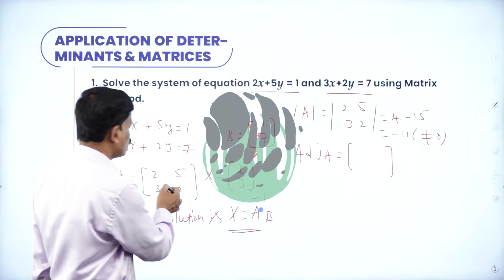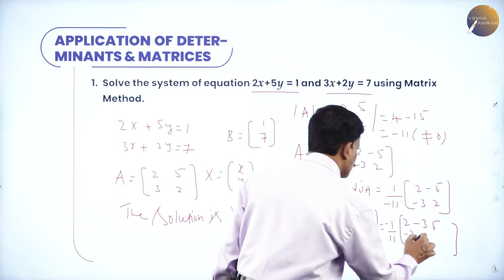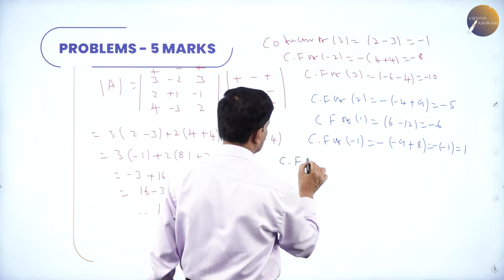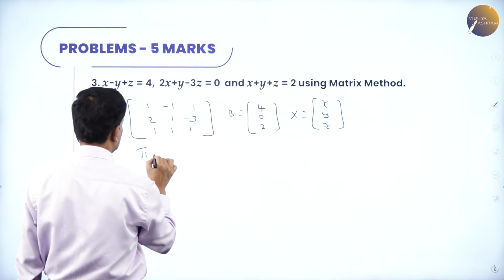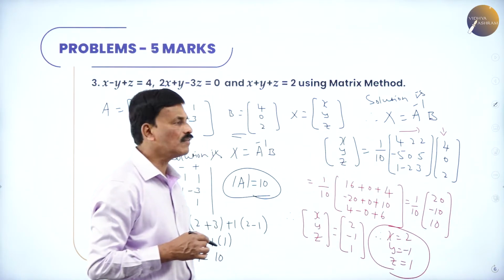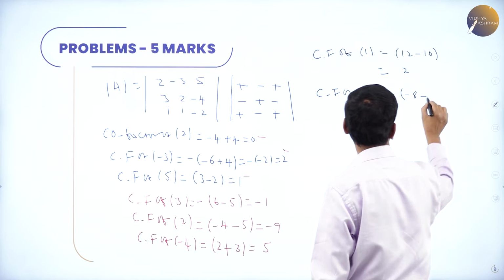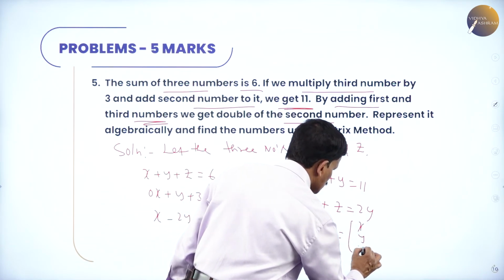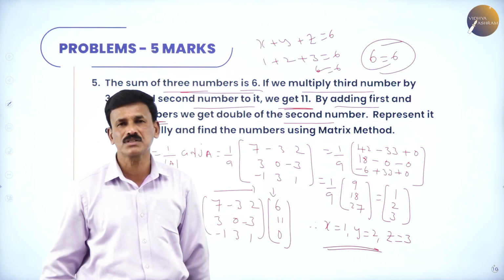DAY 134 | MATHEMATICS | II PUC | DETERMINANTS | REVISION | L4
Class : II PUC
Stream : SCIENCE
Subject : MATHEMATICS
Chapter Name :  DETERMINANTS
Lecture : REVISION 4